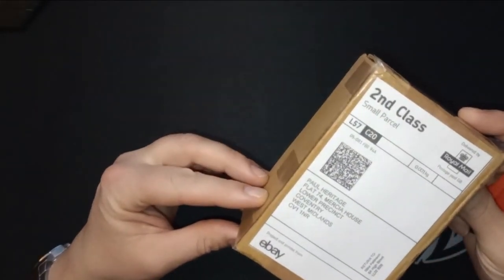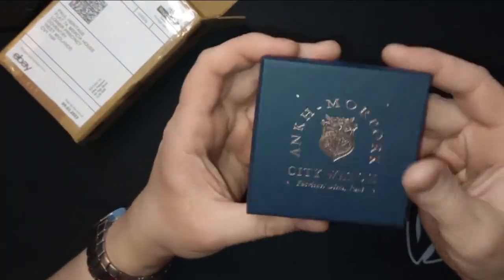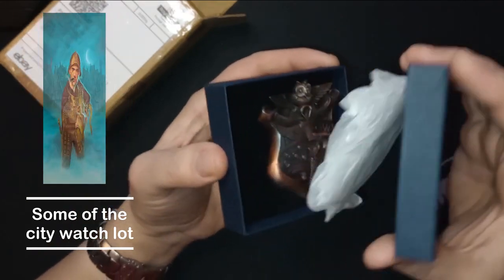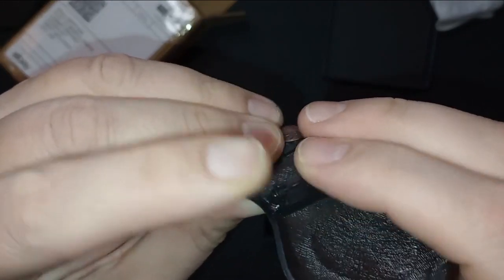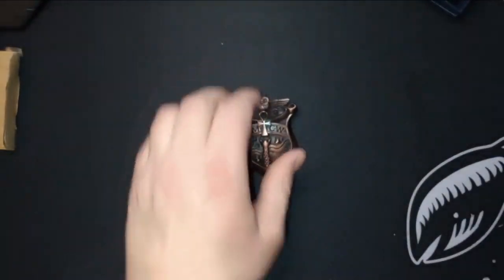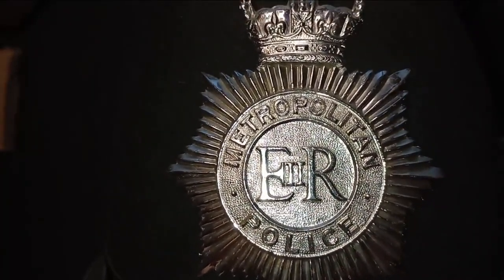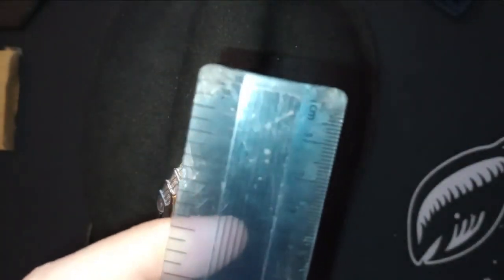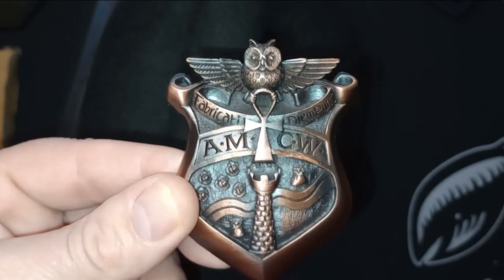City watch badge from the Terry Pratchett novels. Discworld.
Unboxing of the city watch badge from the Discworld range of books by Terry Pratchett.